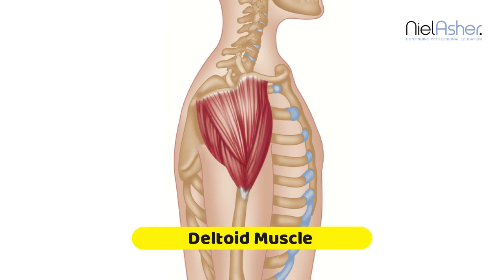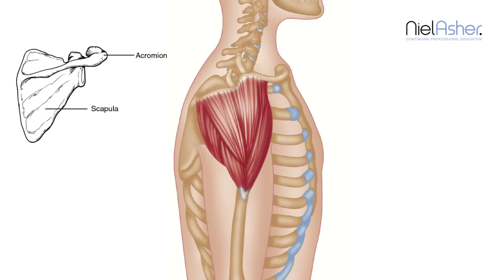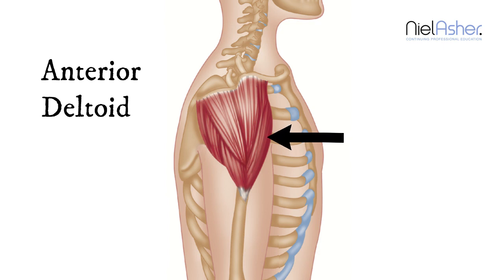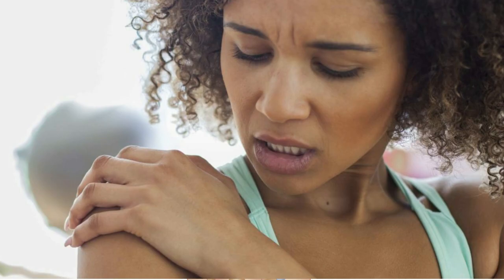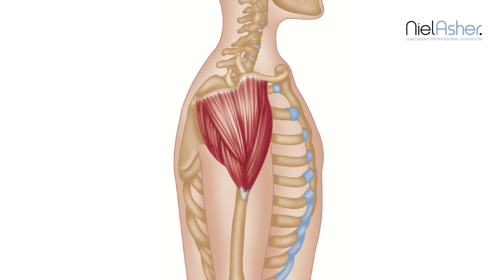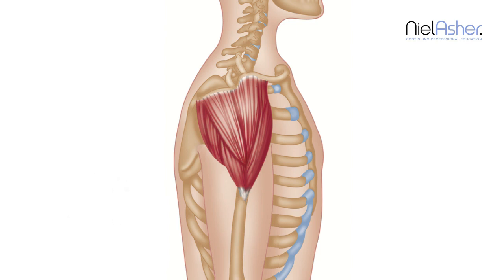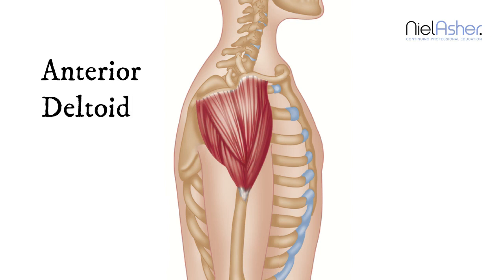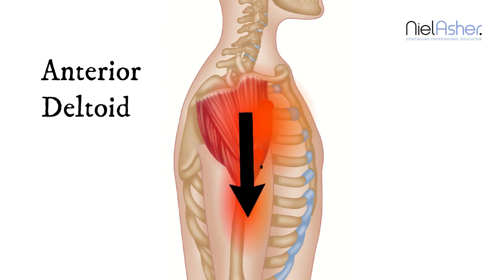How To Find Trigger Points - Anterior Deltoid Muscle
A brief overview of the anterior deltoid muscle including anatomy, biomechanics, trigger point location and common referred pain patterns.